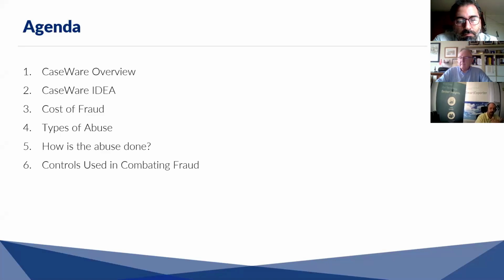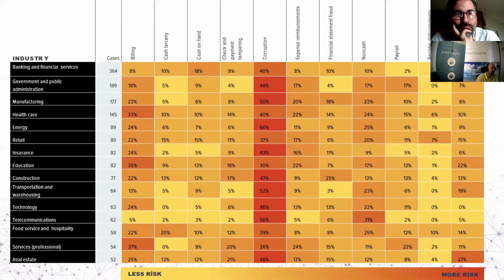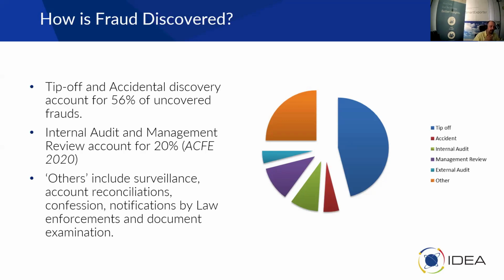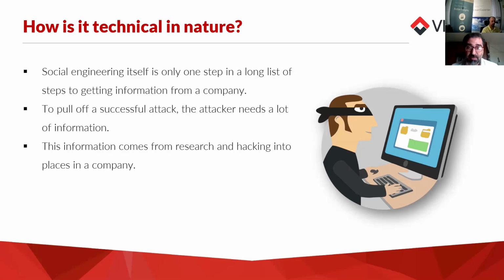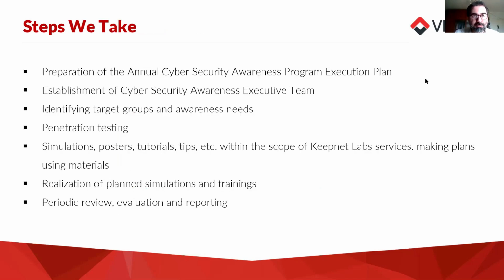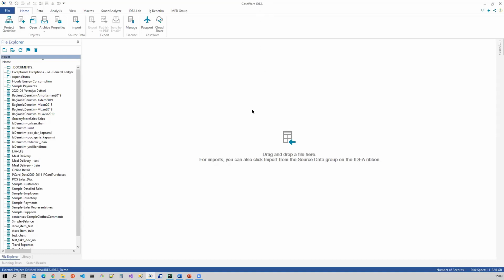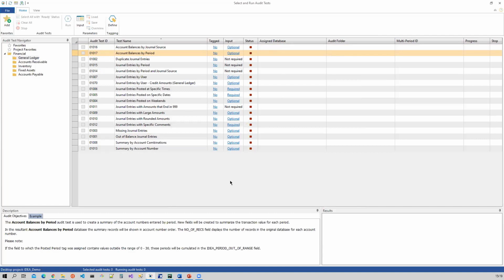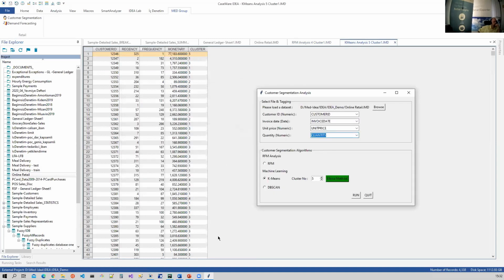Webinar: Big Data Analytics & Fraud Detection (7 July 2021)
Our webinar on 7 July 2021 in cooperation with BCCT Member MED Group focused on how companies make use of data analytics to ensure their accounts remain free from fraud, and on IT forensics and cybersecurity. for further details about the webinar and the speakers.